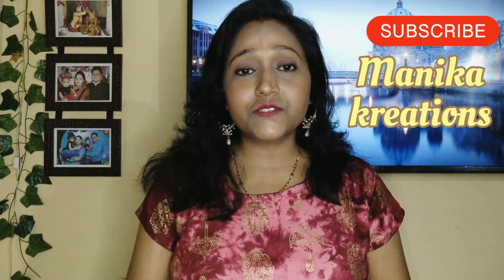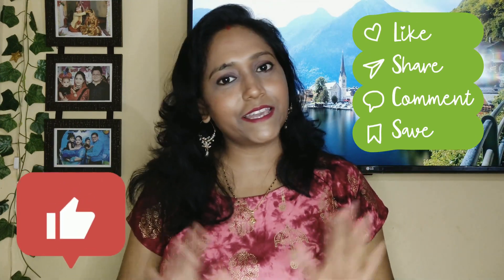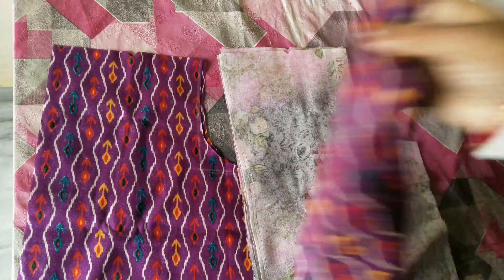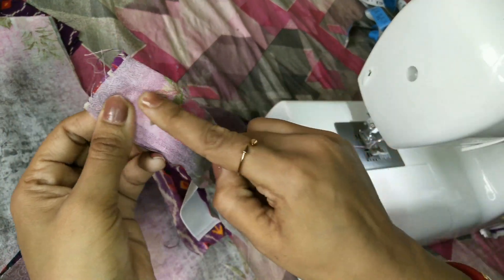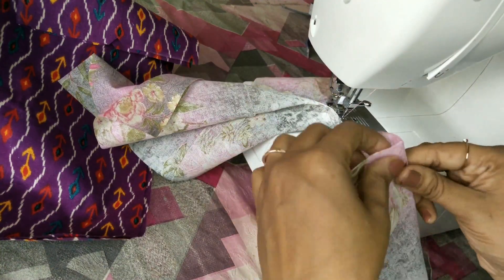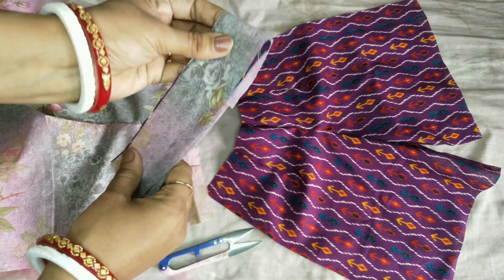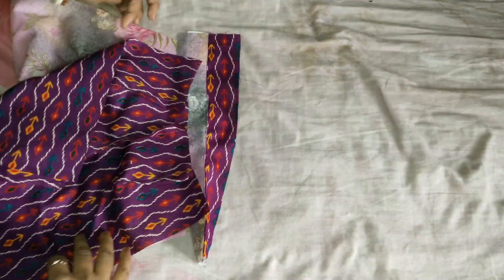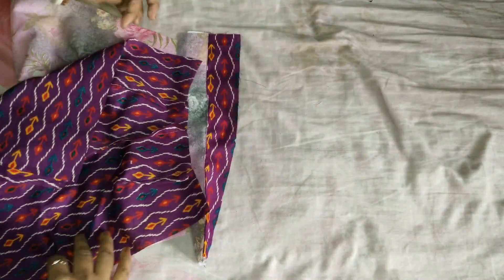Coord set for kids | Part -3 |Twinning set | Reversible outfit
In this video you will learn how to sew the bottom part of this outfit with invisible sewing technique. If u haven't watch the previous videos, do checkout the link below and if you like this video , subscribe to my channel and share it to the ones who really need to watch this.

Sewing machine link
Ring light link